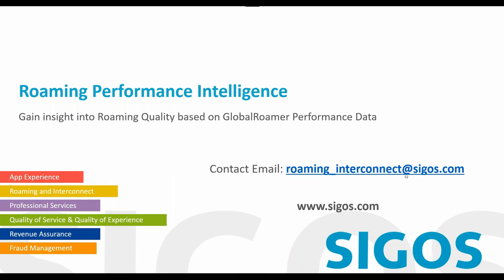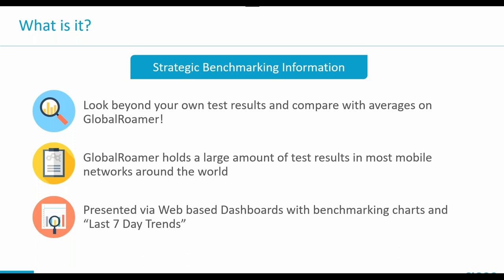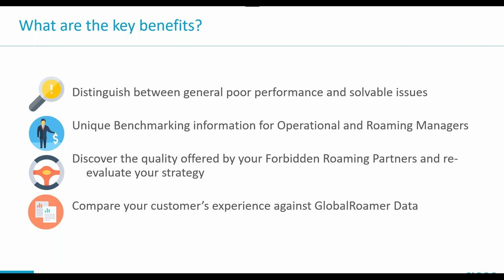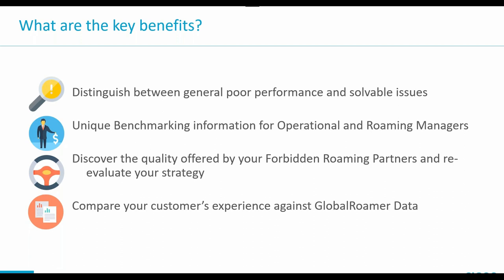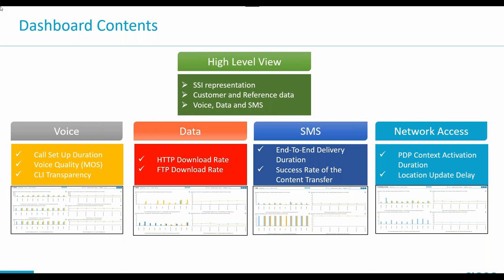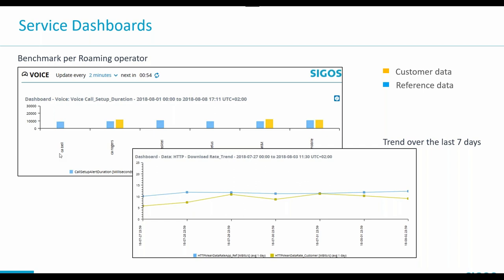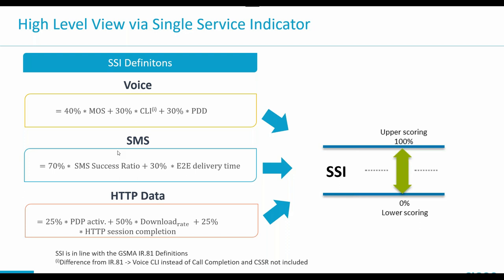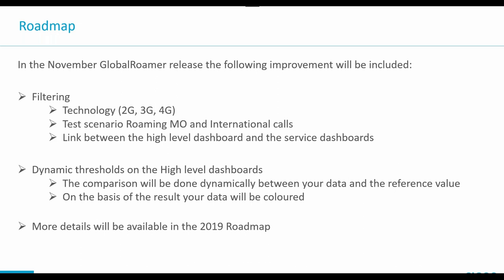SIGOS: Roaming Performance Intelligence Webinar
Gain insight into roaming quality based on GlobalRoamer performance data